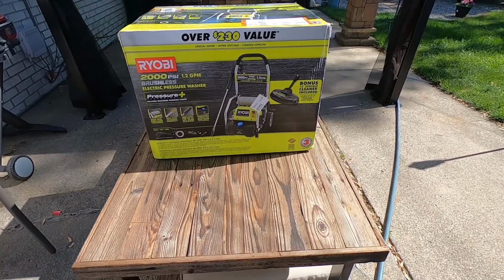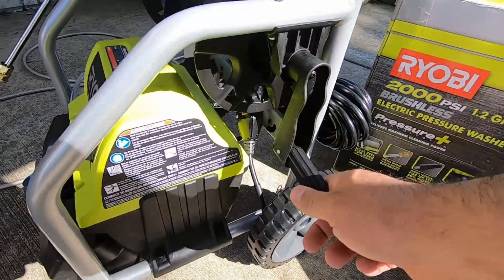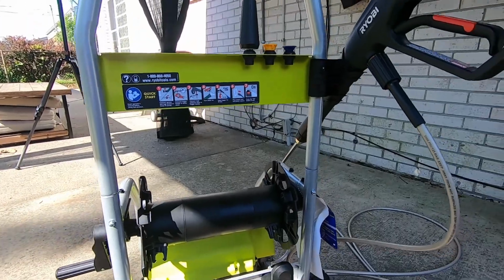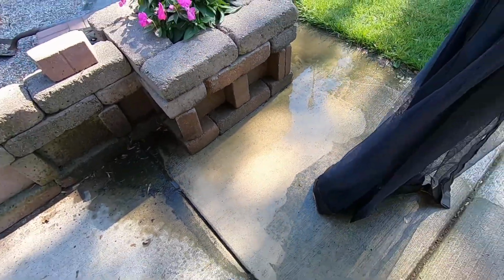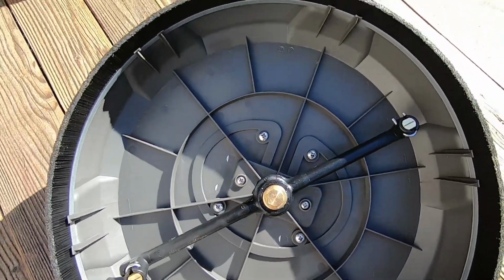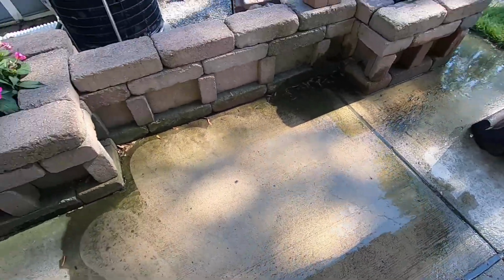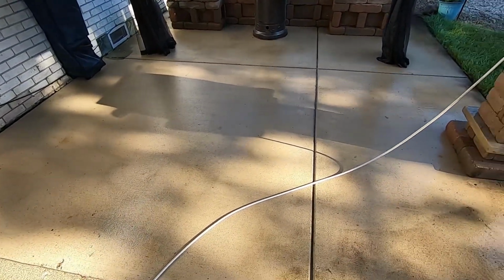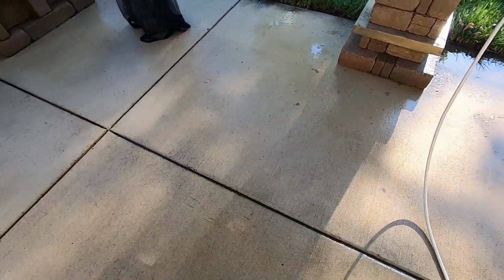Ryobi Pressure Washer and Surface Cleaner review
Ryobi 2000 psi electric pressure washer with 12 inch surface cleaner, picked this up at my local Home Depot for $199.
Some features below
Performance tested and rated in accordance with PWMA standard PW101
2,000 psi 1.2 GPM for efficient cleaning of residential areas
Powerful 13 Amp electric motor effectively cleans a wide range of exterior surfaces
Pressure technology delivers maximum cleaning power
Surface cleaner is ideal for quickly removing grime from driveways, sidewalks, decks and patios
Surface cleaner provides 12 in. cleaning path: cleans up to 4x faster than a standard nozzle
Rugged roll cage frame protects the motor housing and stays upright - no tipping
Removable detergent tank for easy soap application
Professional metal spray wand with quick-connect coupler enables easy nozzle changes
On-board accessory storage for easy access
Includes 3 quick-connect nozzles: 15, soap and turbo for cleaning a variety of surfaces
Hose reel stored on frame for convenient portability and storage
25 ft. non-marring high-pressure hose will not leave scuffs on the job

Hope you found this video useful if you have any questions put them below